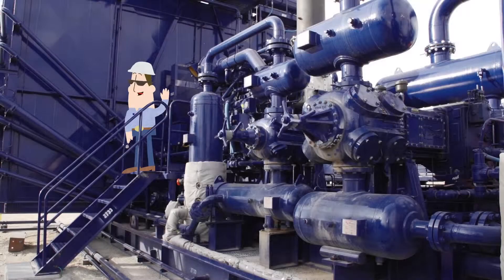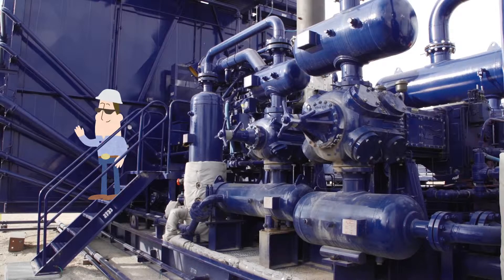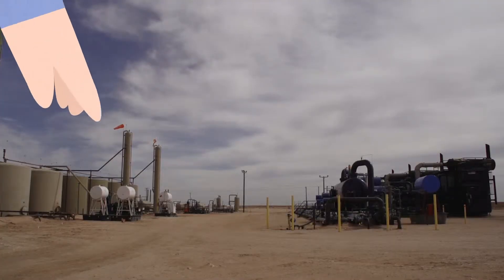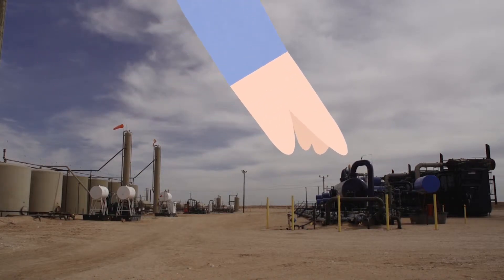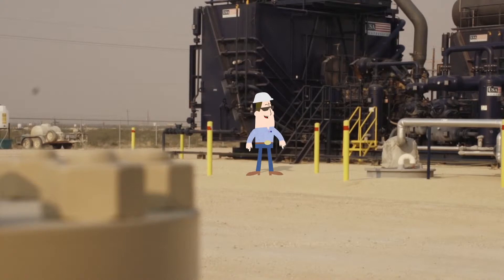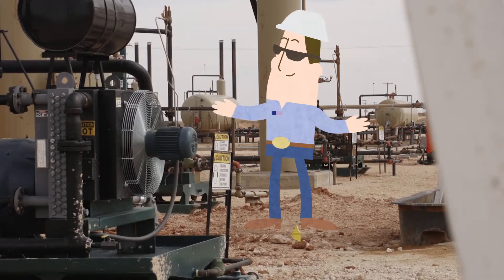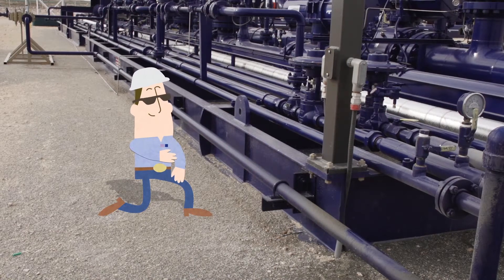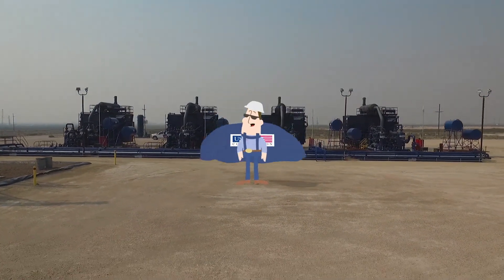GLG segments 11 encoded